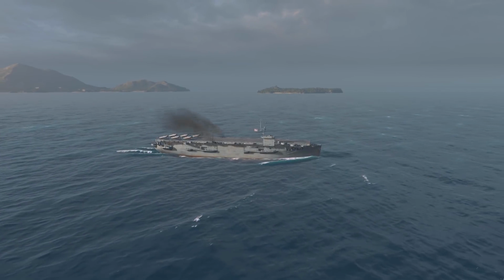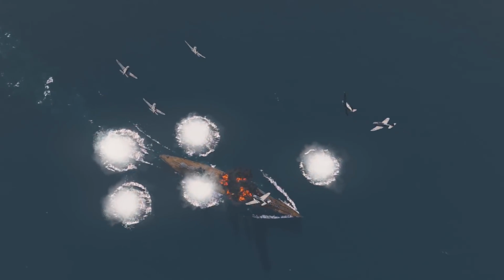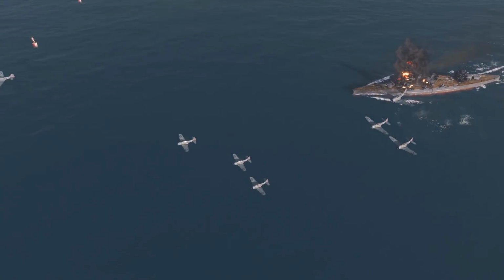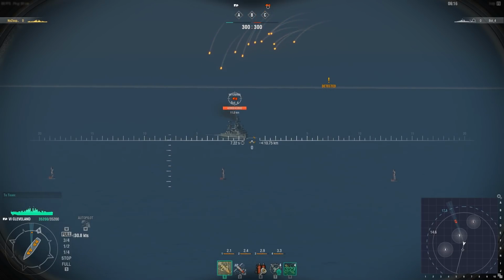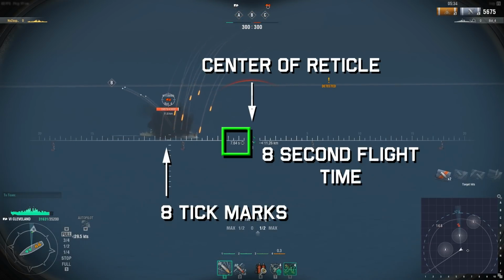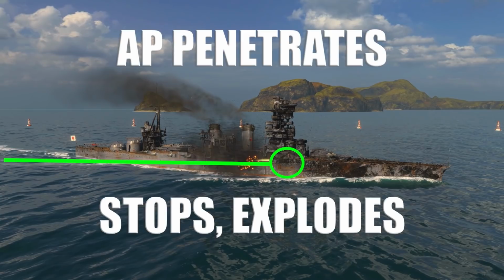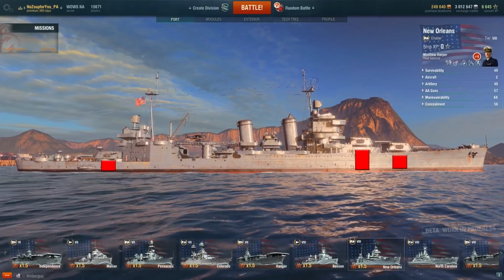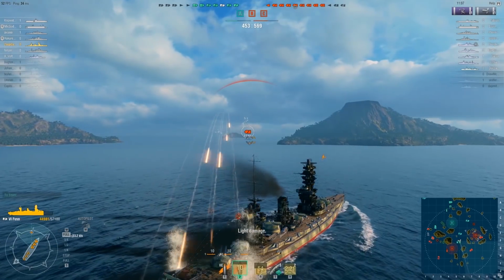World of Warships Back to Basics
World of Warships Back to Basics - Complete missions for flags and credits!